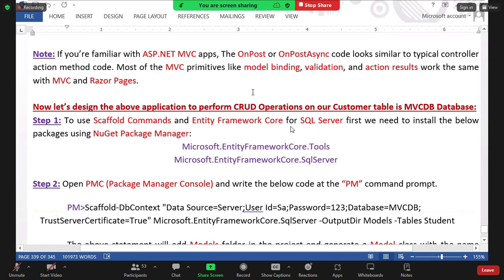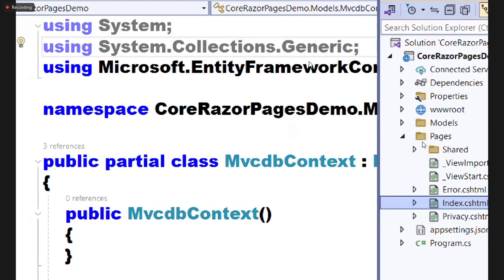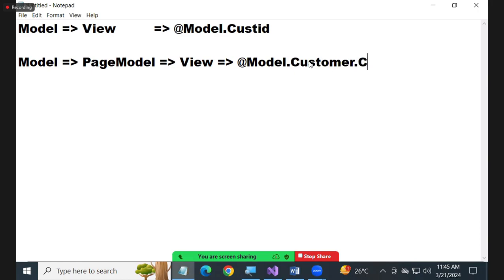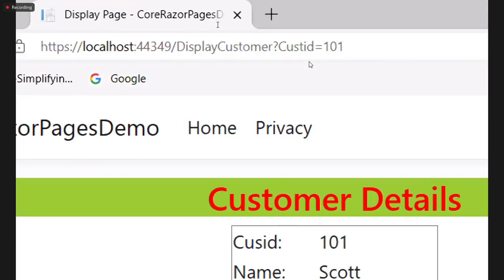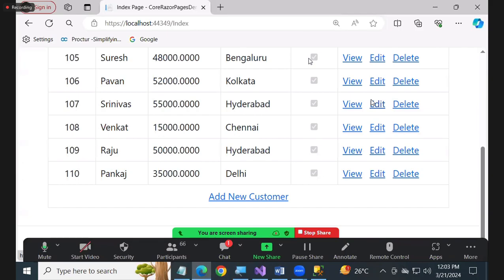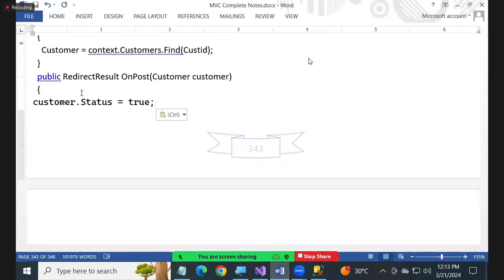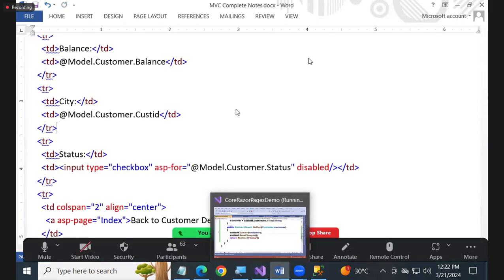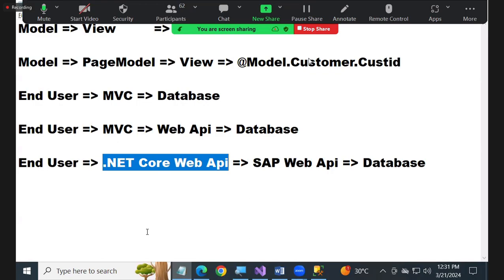Zoom Meeting 2024 03 21 11 26 30